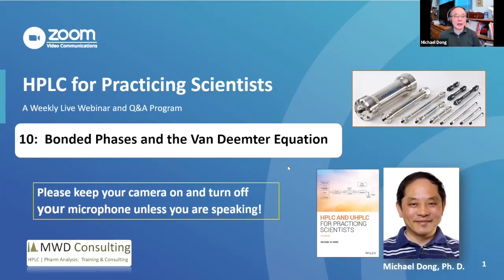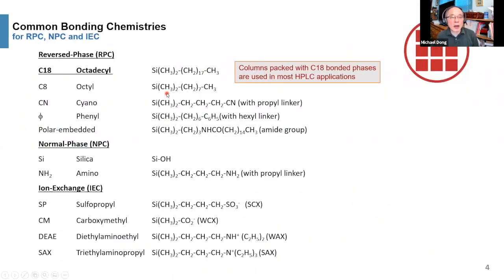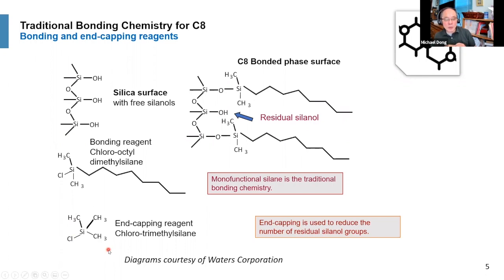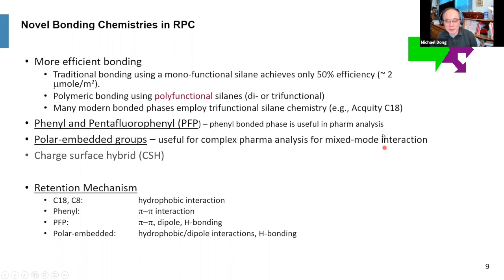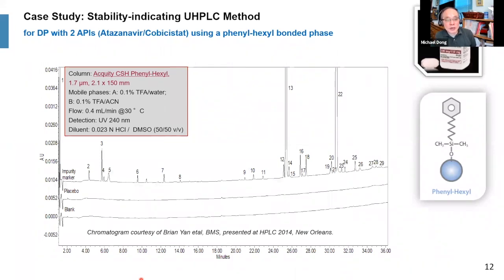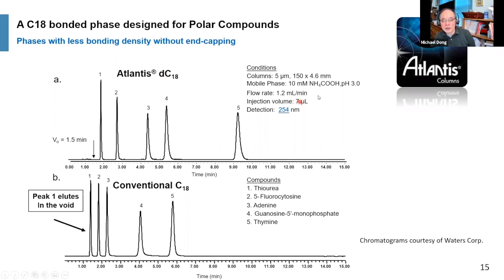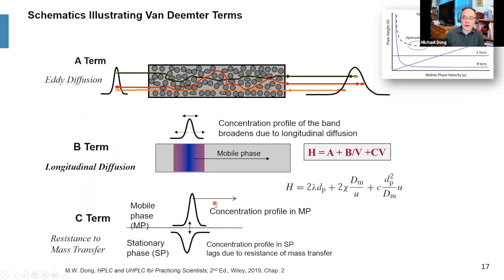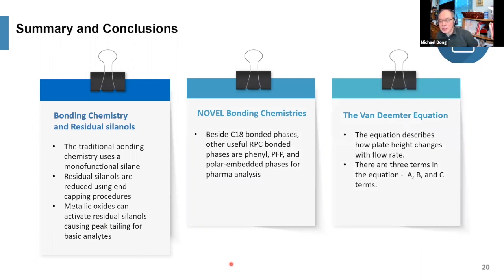HPLC for Practicing Scientists Episode 10 - Bonded Phase and Van Deemter Equation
A Weekly Live Webinar and Q&A Program by Michael Dong, Ph. D.